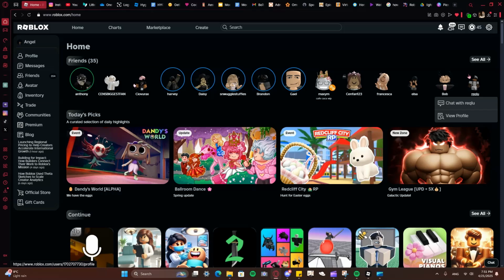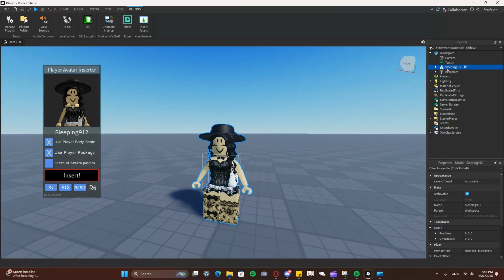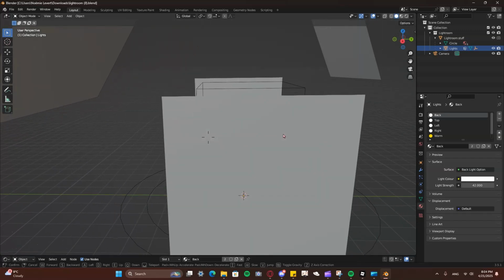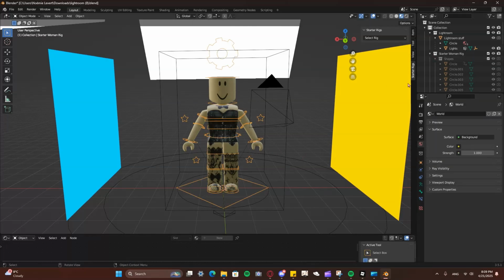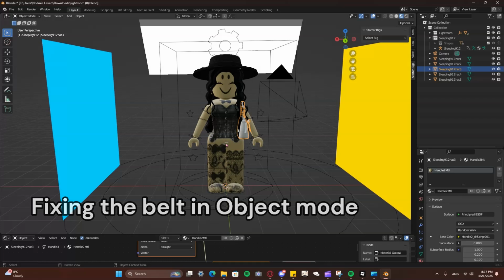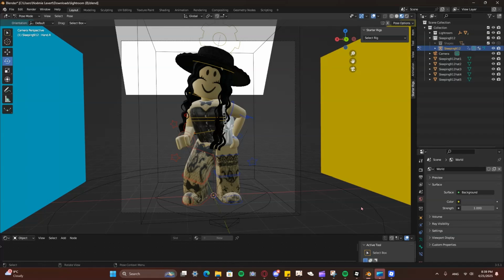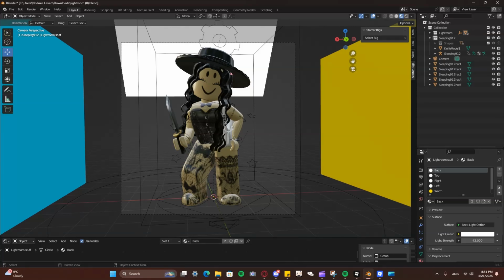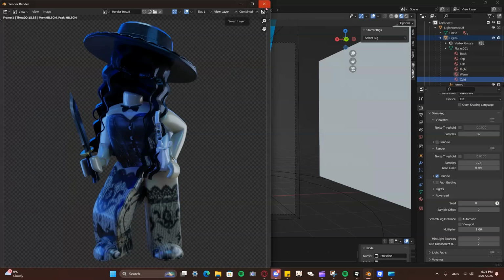HOW TO MAKE A ROBLOX GFX IN BLENDER FOR BEGINNERS (Roblox Starter Rigs + Lightroom FILES) ⭐️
Hiya my baby doves 🕊 , today I decided to post a video on how to create and make a ROBLOX GFX in Blender, the 3D modelling and designing software open-source and free to use. I'm sorry if this tutorial looks a bit rushed...IT WAS. 🦋

Down below, you can find all the necessary links to get started in ROBLOX GFX in Blender

Video editing software: Microsoft Clipchamp
Credits: Creator of the lightroom file, creator of the Roblox starter rigs zip fil
Featuring: My voice.